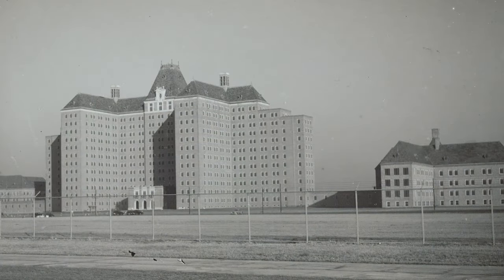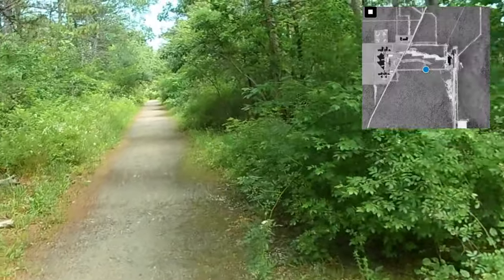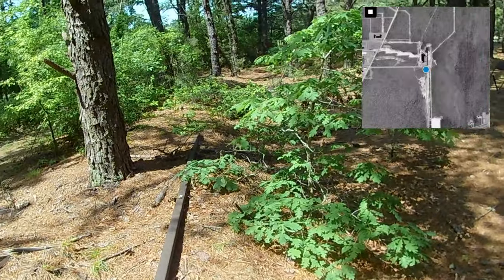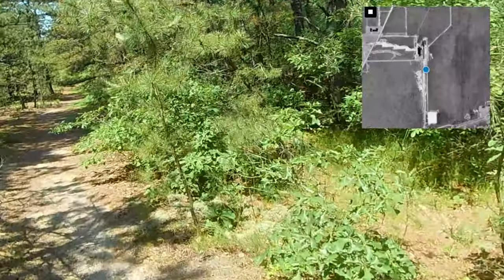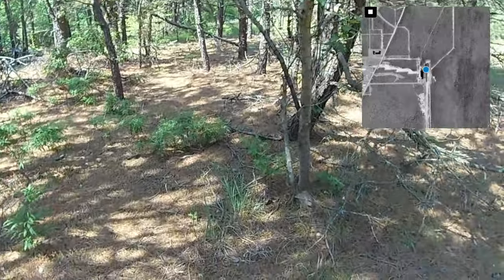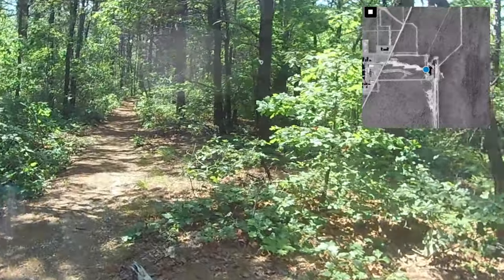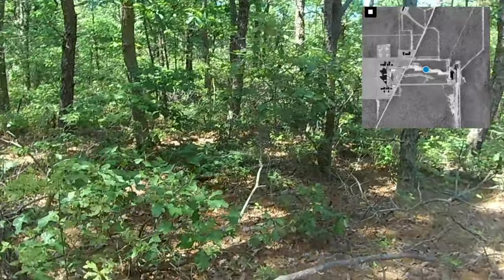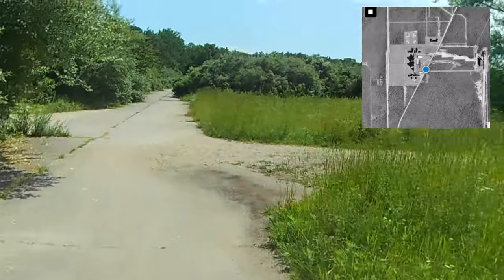Pilgrim State Psychiatric Center Nature, grounds & Secret Tunnel Locations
Join me on a captivating 40-minute walk through the trails of Pilgrim Psychiatric Center and Mason General Hospital in Deer Park New York on Beautiful Long Island. As we explore, I’ll share intriguing history and uncover the few remaining pieces of evidence from these once-prominent sites. Learn about the staggering population of Pilgrim State, key historical facts like Helen Keller's visit in the 1940s, and the dark history of thousands who died from lobotomies and medical experiments. Discover how this hospital became a refuge for soldiers returning from war with PTSD and shell shock. Hear about the voices that once roamed the halls and the secret tunnel that carried patients and their secrets. This journey offers a glimpse into the hidden history right in our own neighborhood. Perfect for history buffs, urban explorers, or anyone looking to appreciate the past. Don't miss this unique adventure into Long Island's rich history!

History Lesson:
Pilgrim Psychiatric Center, once the world's largest hospital, had a population reaching over 14,000 patients. Established in 1931, it became infamous for its controversial treatments, including lobotomies and medical experiments, which led to the deaths of thousands. In the 1940s, Helen Keller visited the hospital, bringing attention to its conditions. During and after WWII, the hospital served as a treatment center for soldiers suffering from PTSD and shell shock. The halls echoed with the voices of those who lived there, and a secret tunnel beneath the hospital carried patients and hidden stories. Today, only remnants of this once bustling center remain, offering clues to its haunting past.